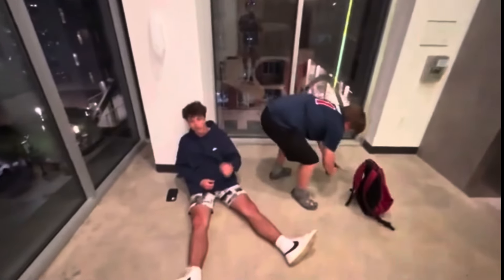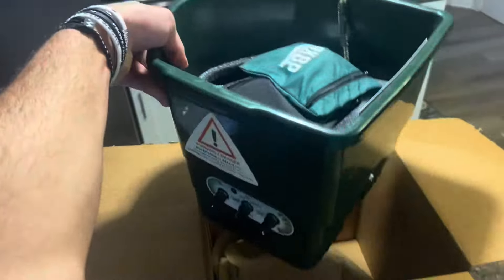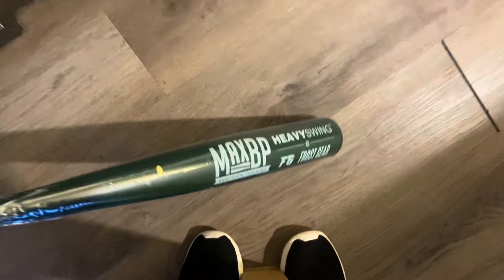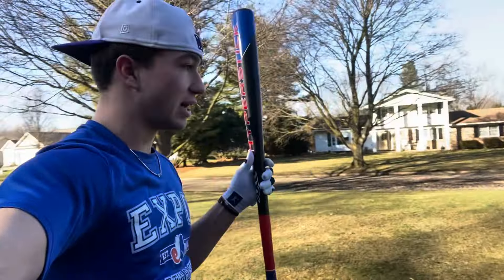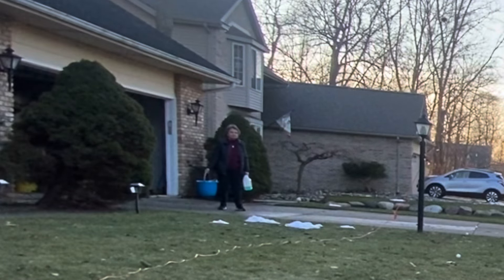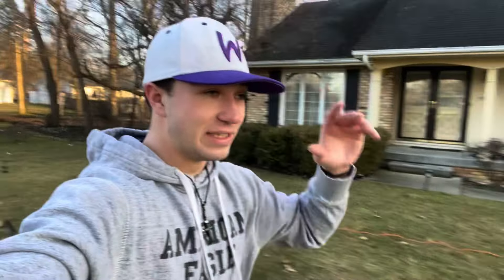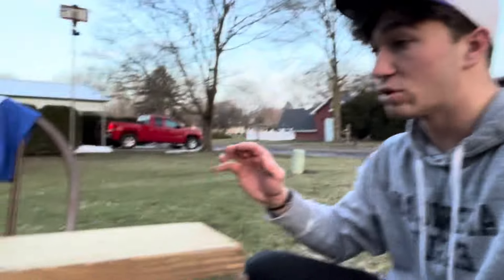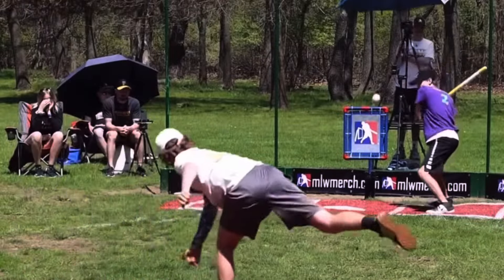Trying Best Pitching Machine In World! *MaxBP*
-Hey guys! In this video I use my background to test out this max bp pitching machine. It’s one of the best you can get worldwide rn. I loved it and I show the behind the scenes! So much different content coming soon i love all u

Snap-jaxenpearson